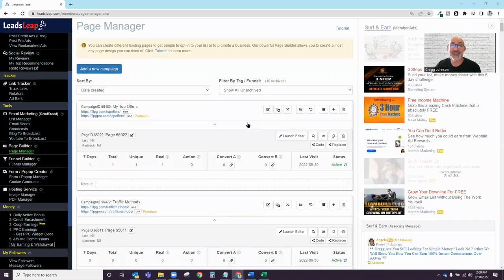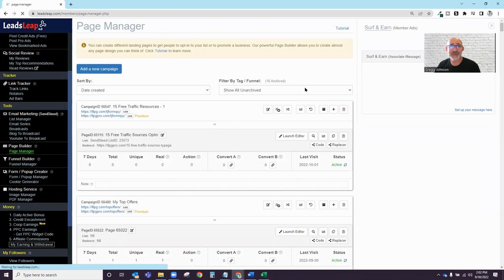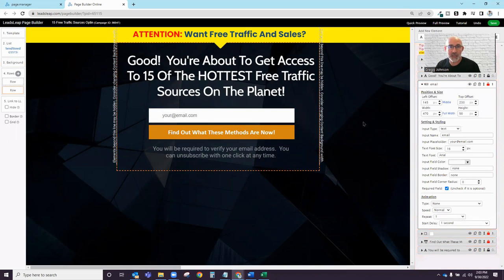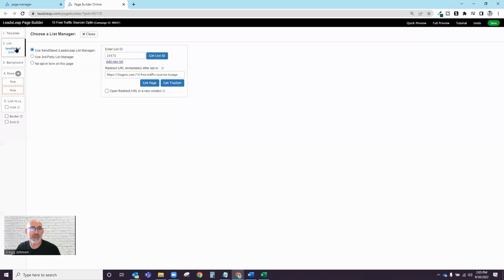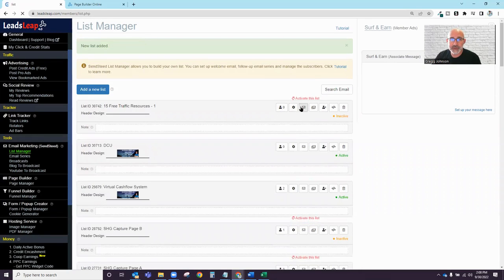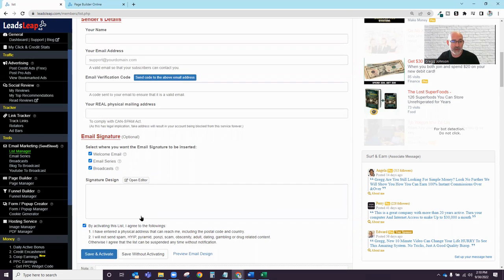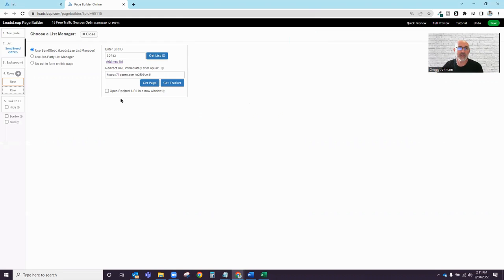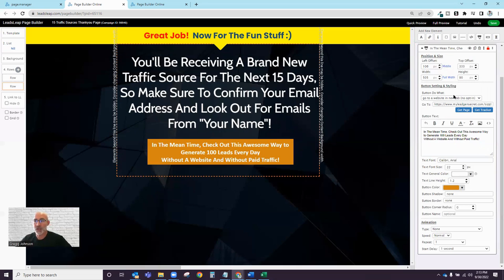Crazy Simple Funnel #1 - The Effortless Way To Massive Sales [PART 4]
In this short training series, I share a quick and effortless way to explode your income with a crazy simple funnel.  All you have to do is copy and paste.

Capture page sharecode: page-BwwVJZZZU
Thank you page sharecode: page-BwwNZYWZkU